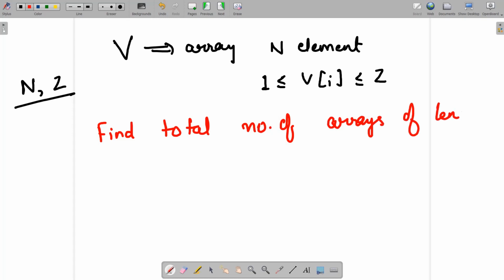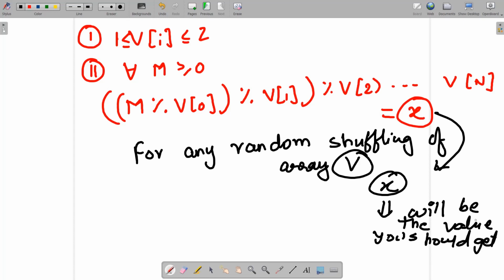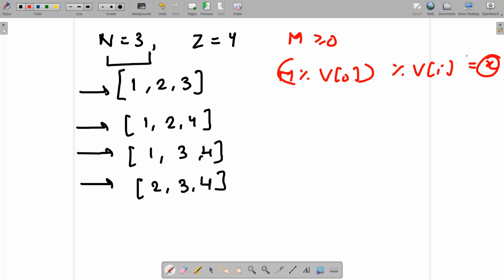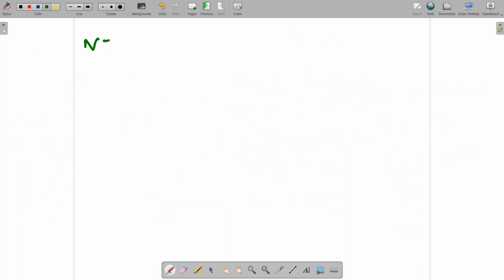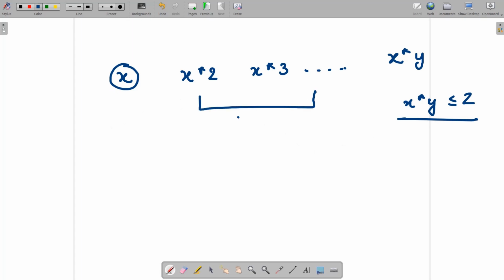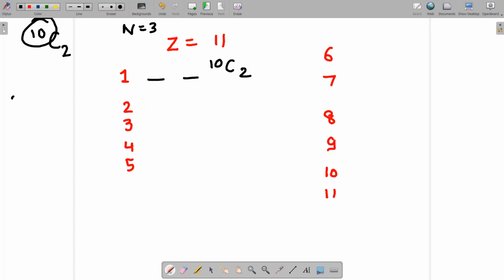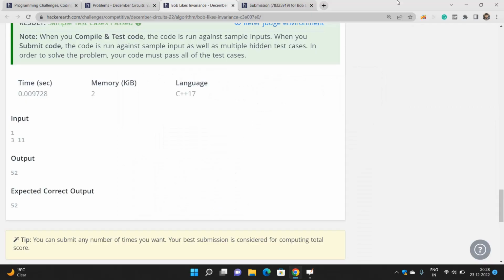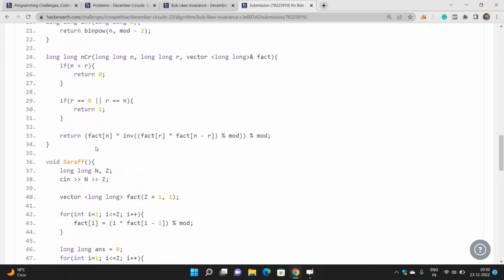Bob Likes Invariance | Maths | nCr | Binary Exponentiation | Hackerearth December Circuits 2022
This Problem involves maths, binary exponentiation, and permutation and combination concepts.